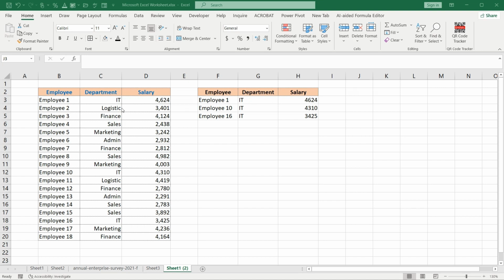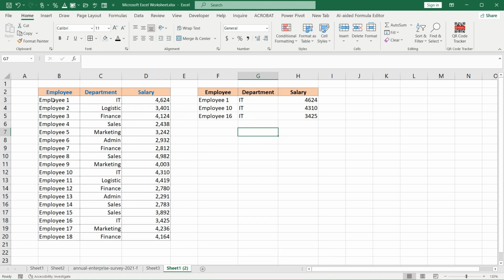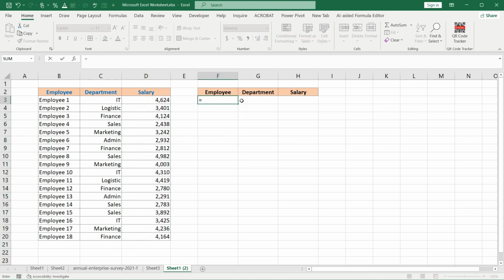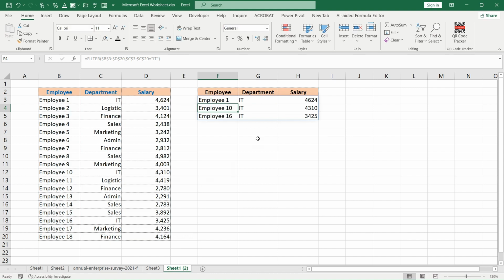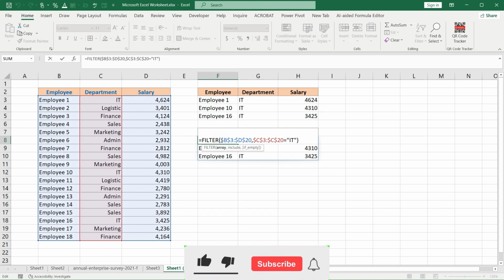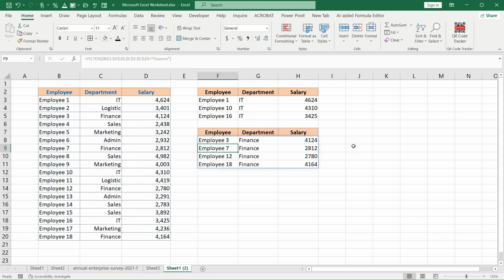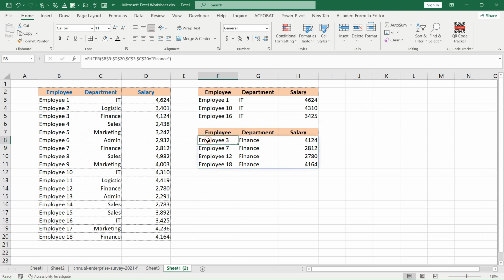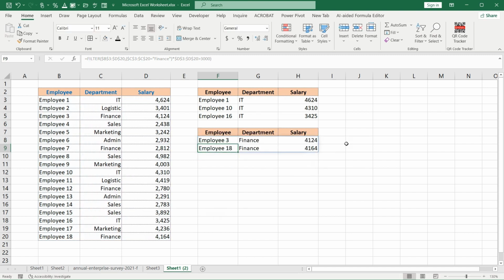How to use FIlter Function in Excel?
⏱️Timestamps⏱️